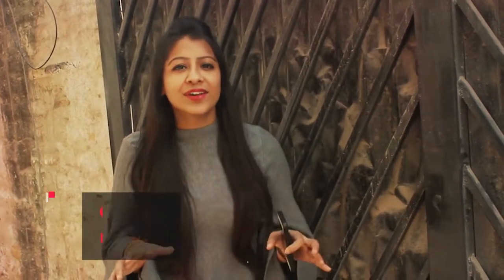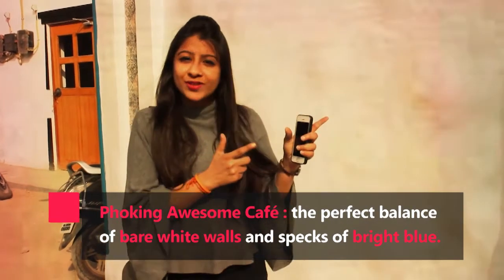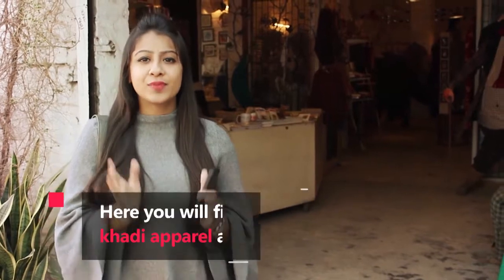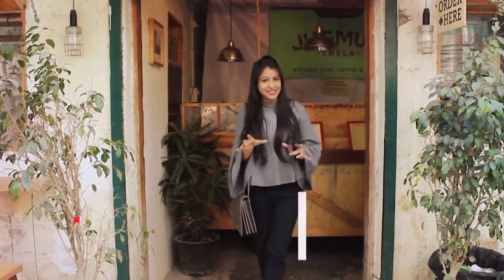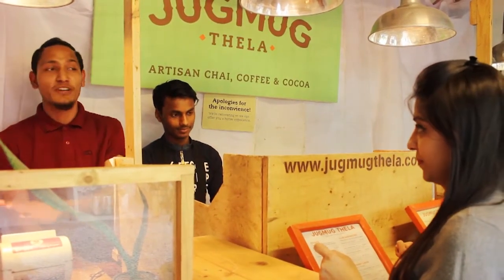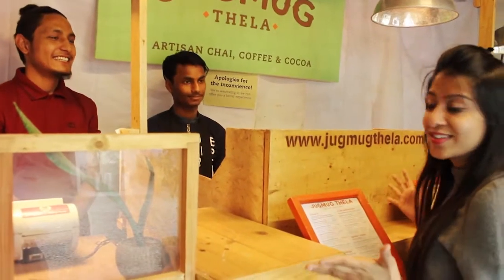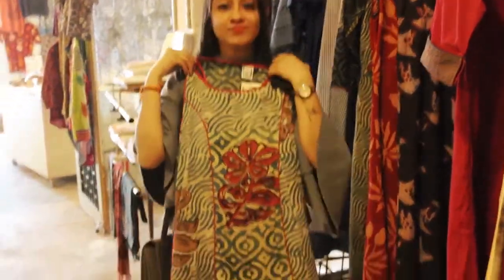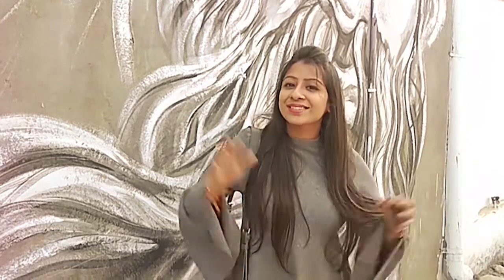The hidden lane of Saket, Delhi | Champa Gali I Secret Lane Of Delhi I TMK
Land Khasra No. 258 is popularly known as Champa Gali for the niche crowd clusters.
Champa Gali, a hidden lane in Saket, Delhi is a beautiful hangout place. This place has various cafes and a few shops. A small place with great ambience, it feels like another world hidden between the chaos of Delhi. Champa Gali consists of a street style pop up tea stall known as the jugmug thela,c reative workshops of popular hand crafted brands of People tree and Jugaad and many more.

The nearest metro station is Saket.

Thanks Tanav MuktiK kendra-TMK